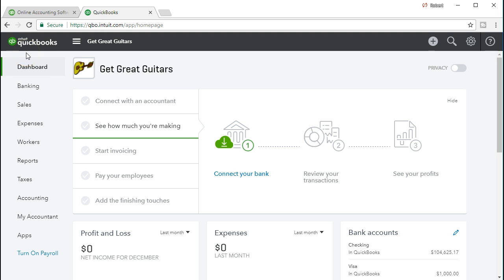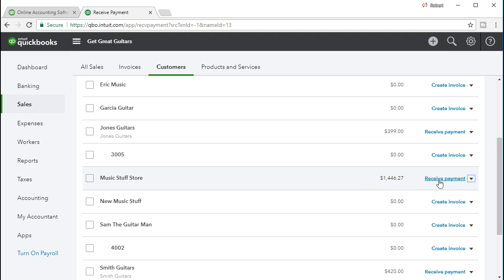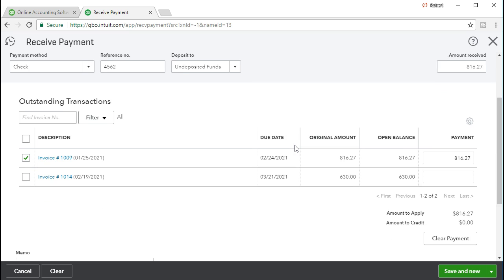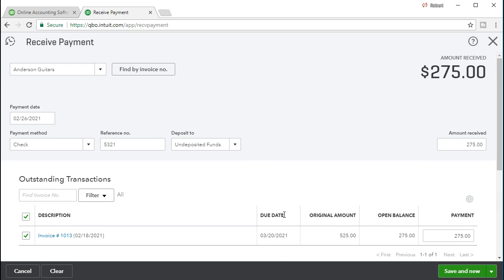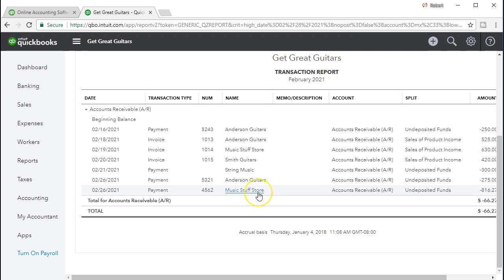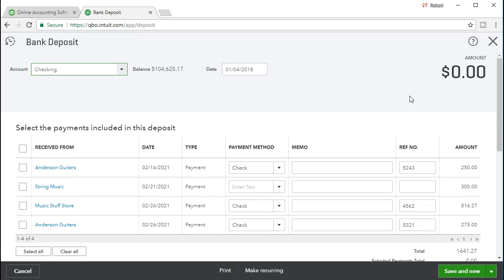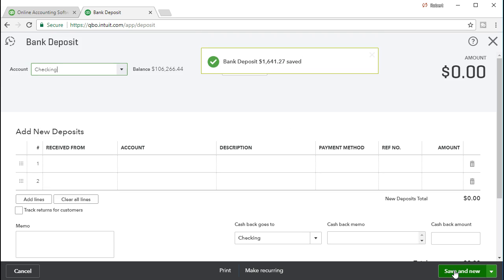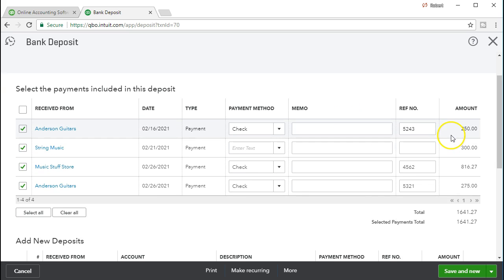QuickBooks Online 8.55 Customer Payment On Account & Deposit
We will enter customer payment to QuickBooks Online 2018. We will discuss when to use the customer payment in the accounting software and what the effect on the financial statements are.